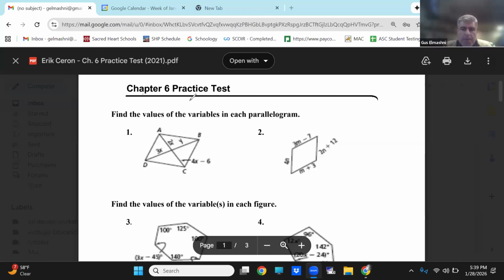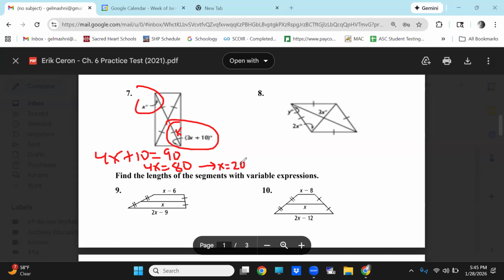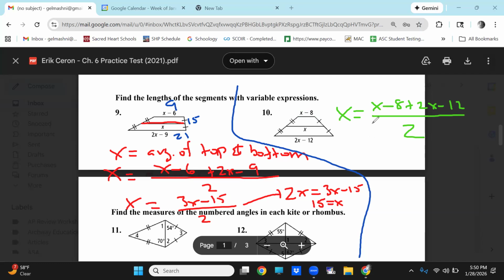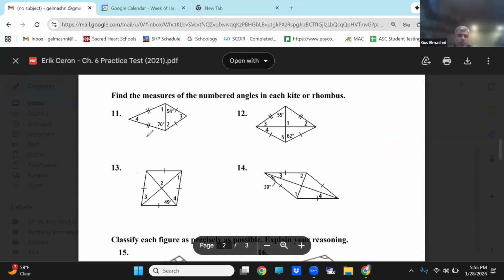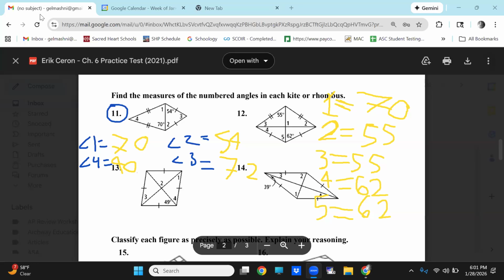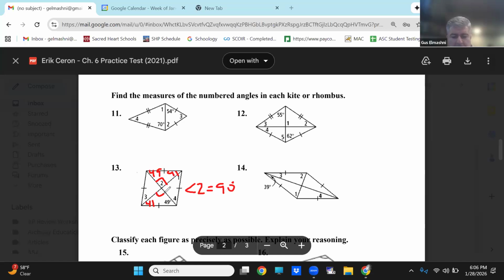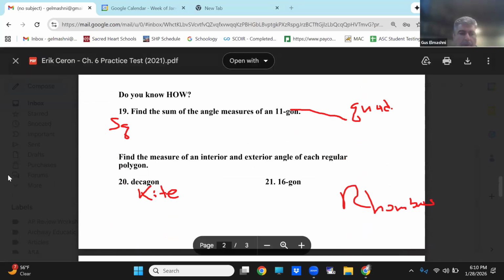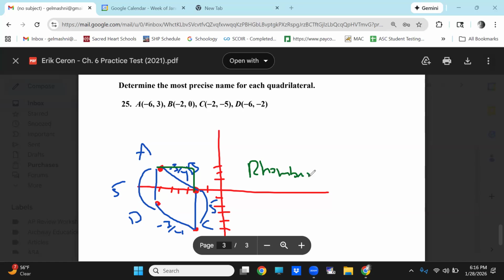Lesson with Erik Ceron 2026 01 28 Wednesday